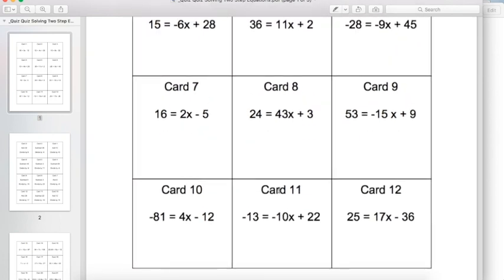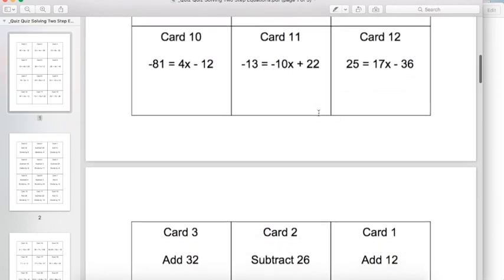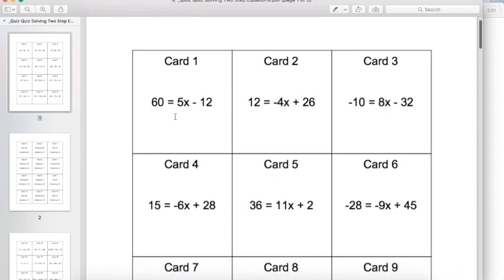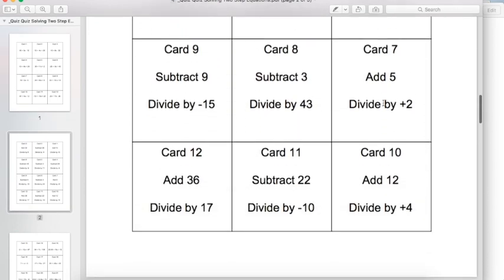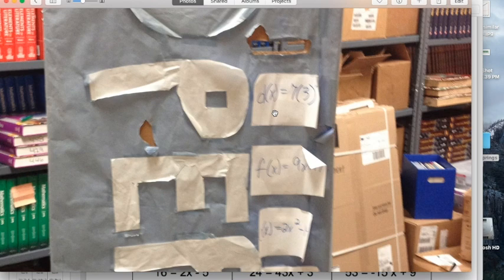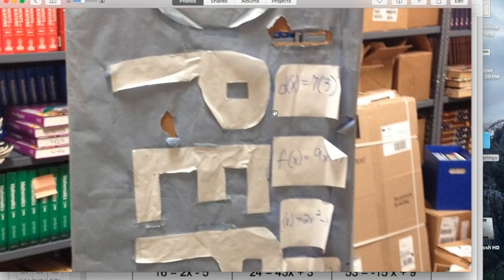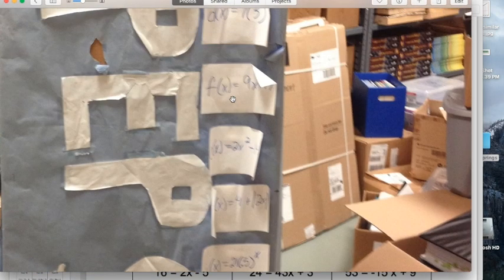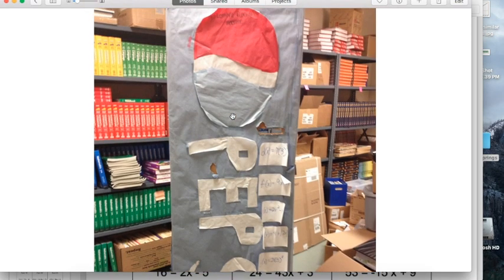Developing Procedural Skill and Fluency in Math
Developiong Procedural Skill and Fluency